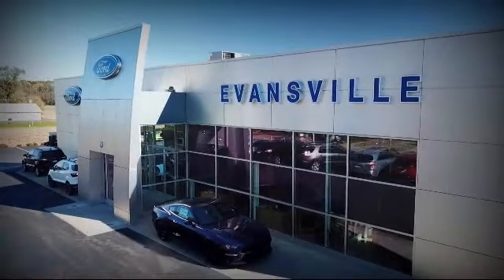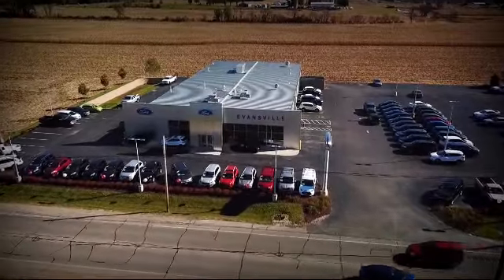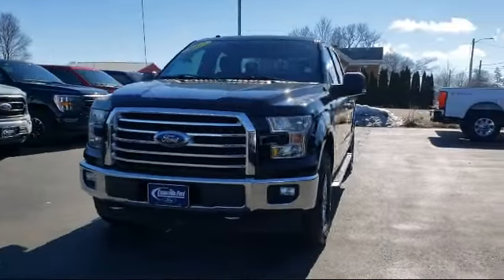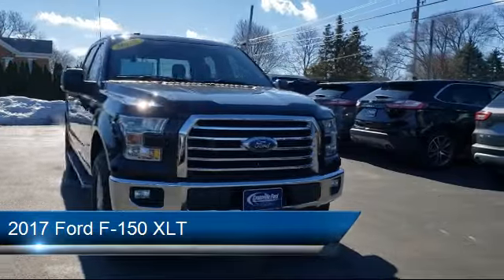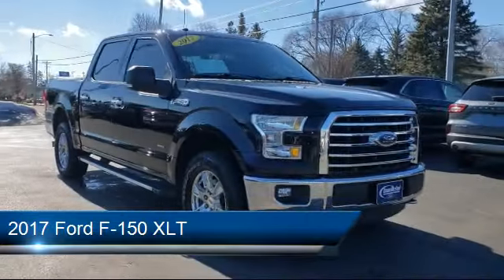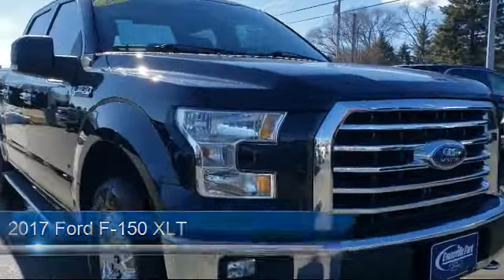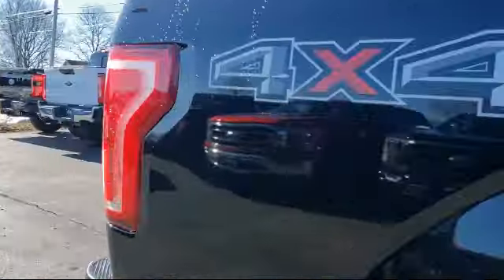2017 Ford F-150 XLT Evansville Stoughton Oregon Brodhead Orfordville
2017 Ford F-150 XLT Stock Number: T23172B Vin:1FTEW1EP1HFC86806.

Evansville Ford
428 Union Street